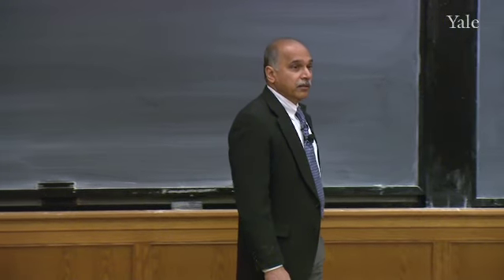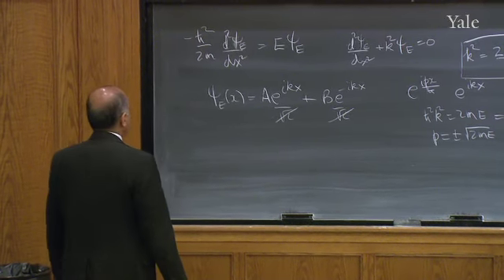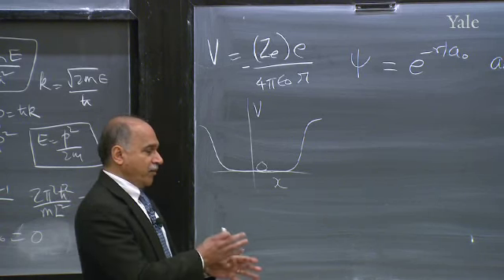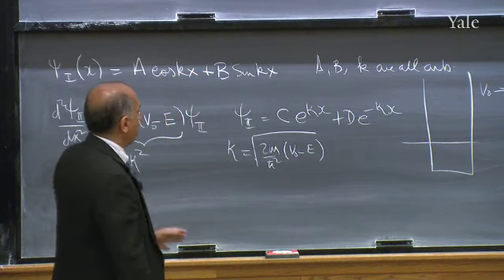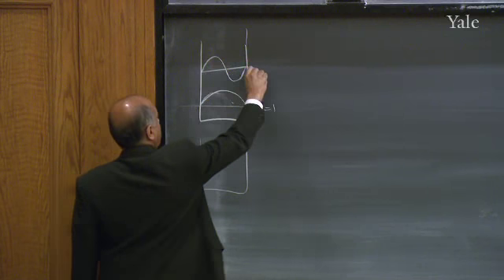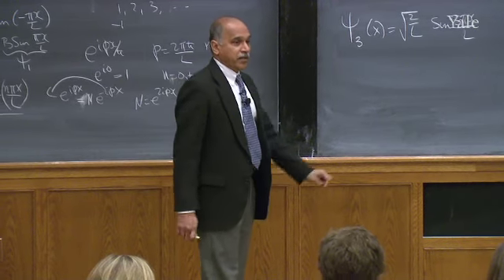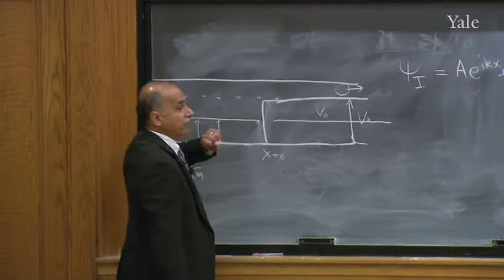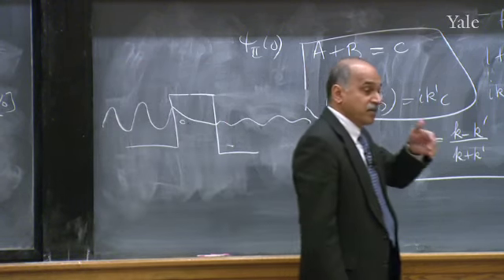23. Quantum Mechanics V: Particle in a Box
The allowed energy states of a free particle on a ring and a particle in a box are revisited. A scattering problem is studied to expose more quantum wonders: a particle can tunnel into the classically forbidden regions where kinetic energy is negative and a particle incident on a barrier with enough kinetic energy to go over it has a nonzero probability to bounce back.

00:00 - Chapter 1. Review of Wave Functions
08:48 - Chapter 2. Particle on a ring
19:11 - Chapter 3. Particle in a Box
54:00 - Chapter 4. Scattering